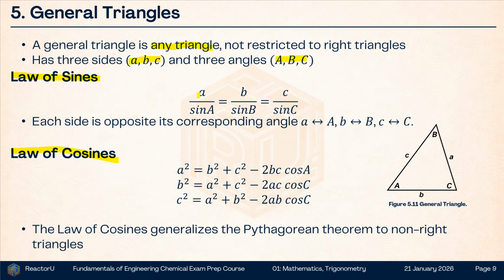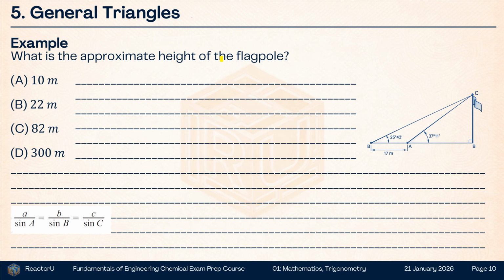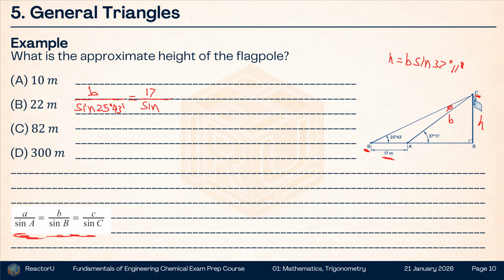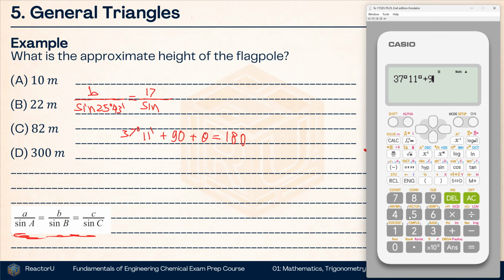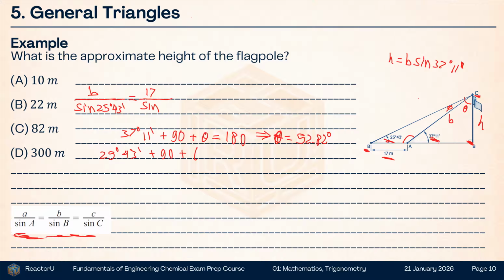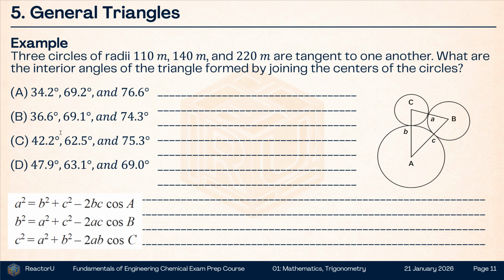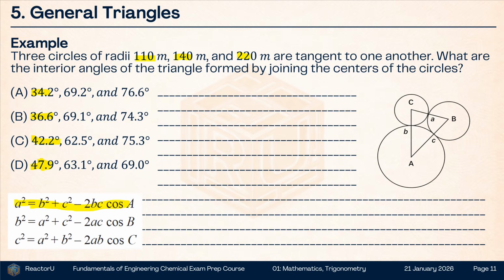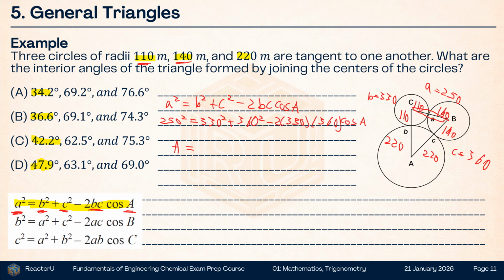Mathematics, Trigonometry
Trigonometry | FE Exam Mathematics

In this lesson, we apply key trigonometric concepts and relationships through worked examples, with emphasis on the problem-solving techniques needed for the **FE Exam**.

This video is part of the ReactorU FE Exam Preparation Course, designed to help engineering students and graduates develop the knowledge and problem-solving skills needed to succeed on the FE Exam.